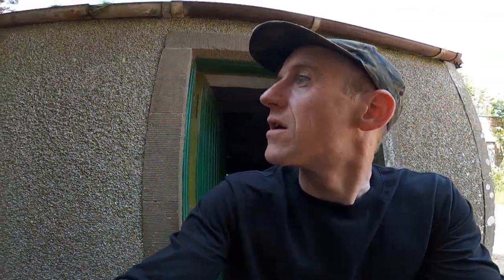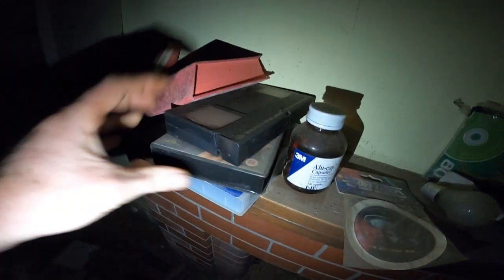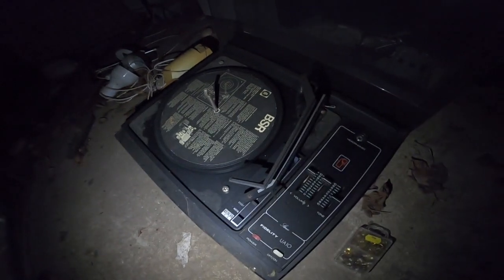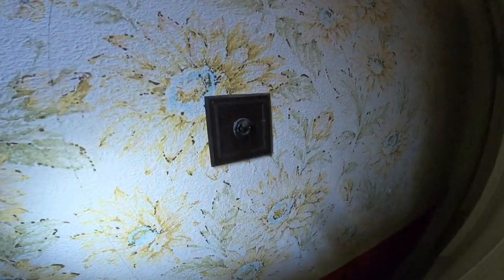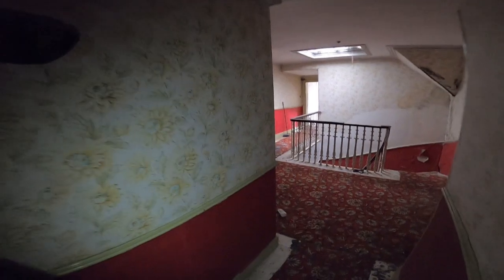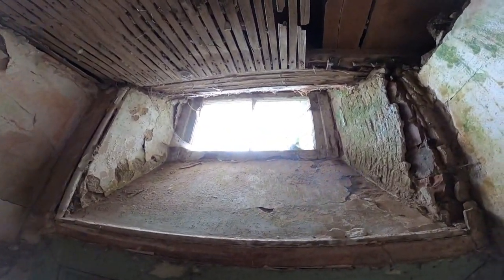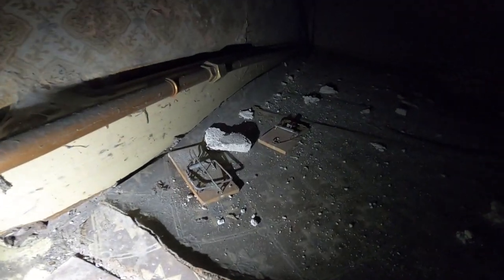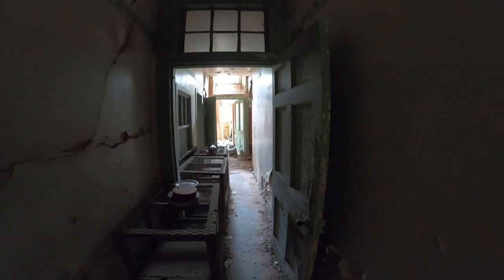Exploring ABANDONED 1800's Farm House - SCOTLAND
In this adventure I explore and document the forgotten history of a massive old farm house hidden and abandoned in the wild overgrown landscape of Scotland.